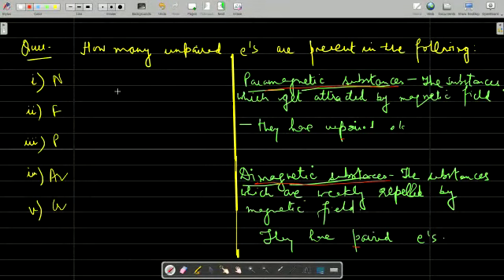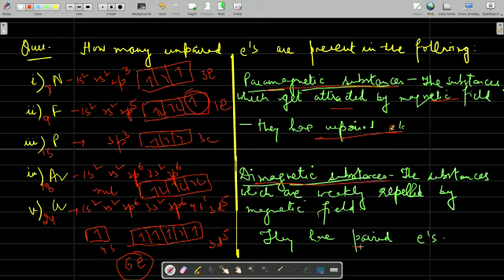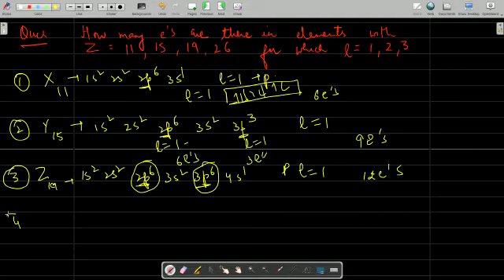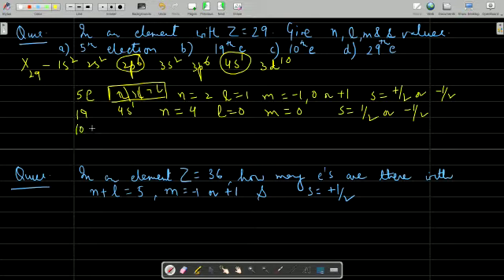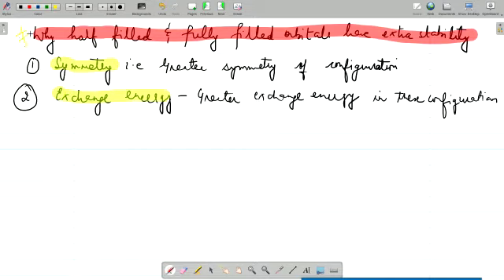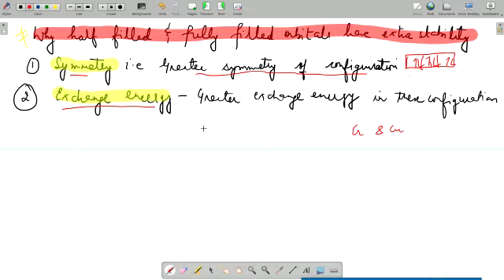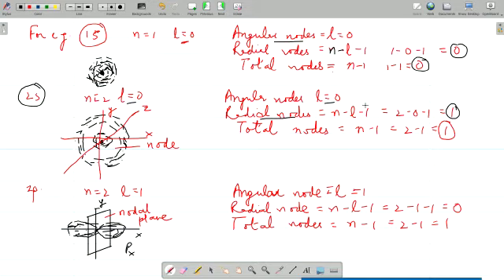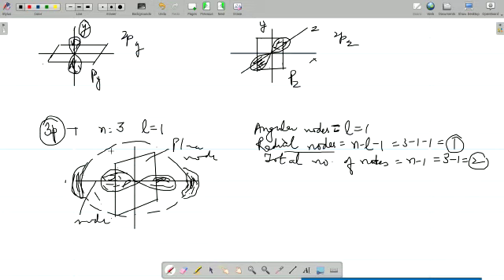Shape of orbital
By: Mrs. Harpreet kaur